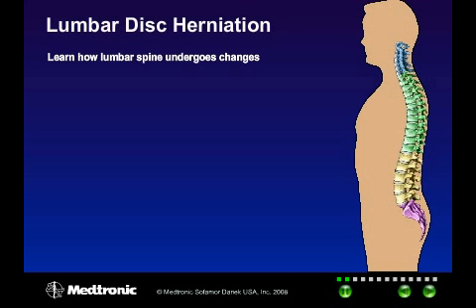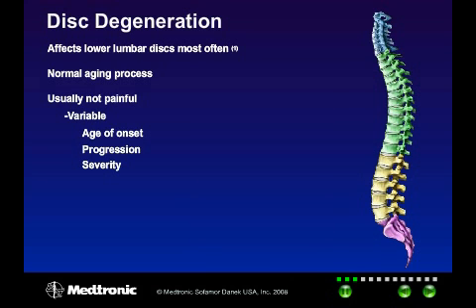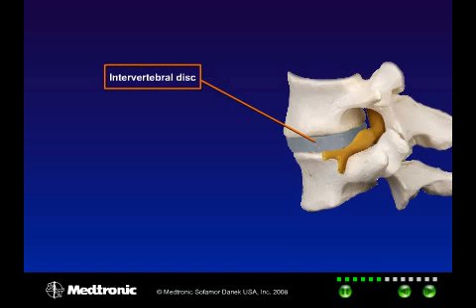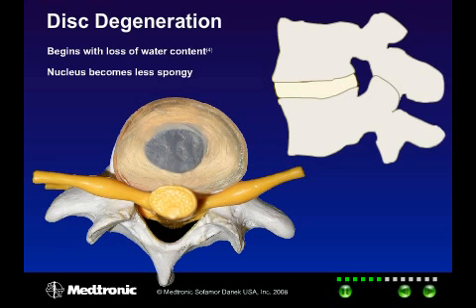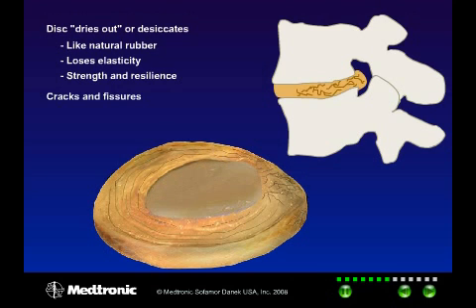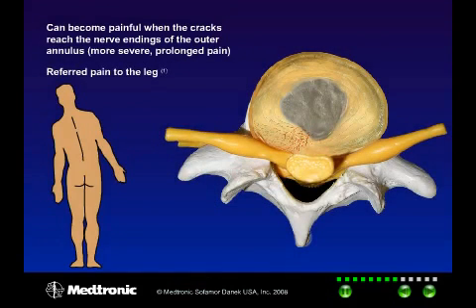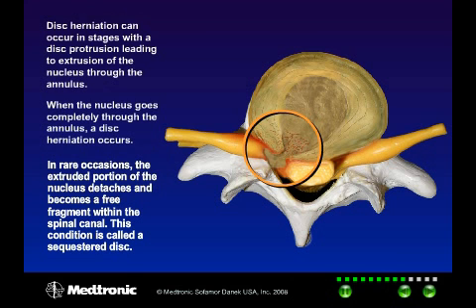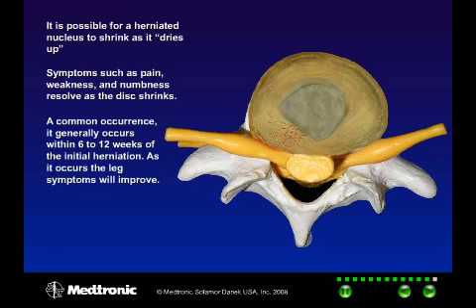DDD e Hérnia de Disco